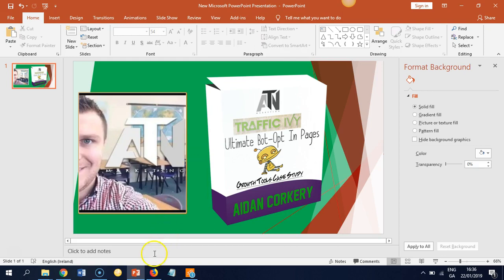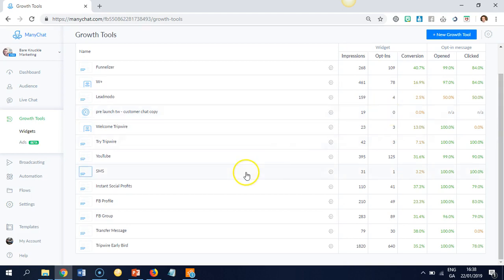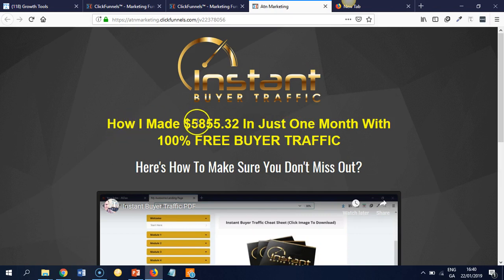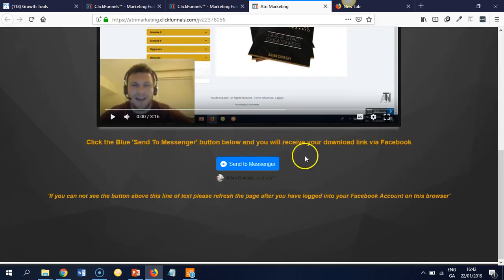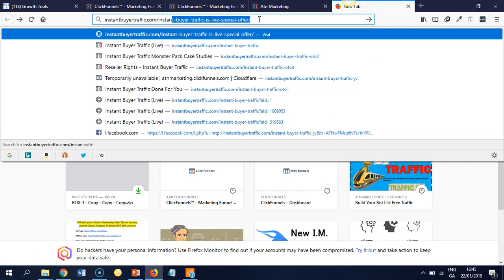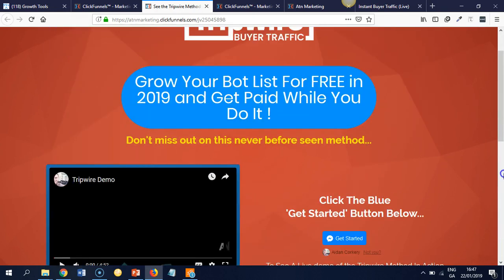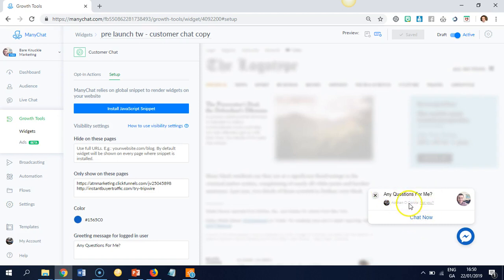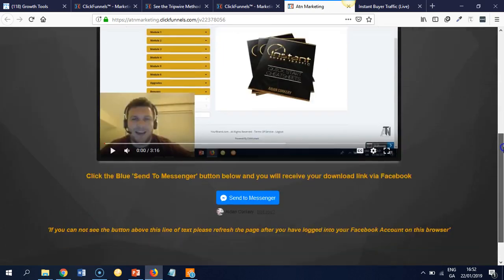Growth Tools Case Study